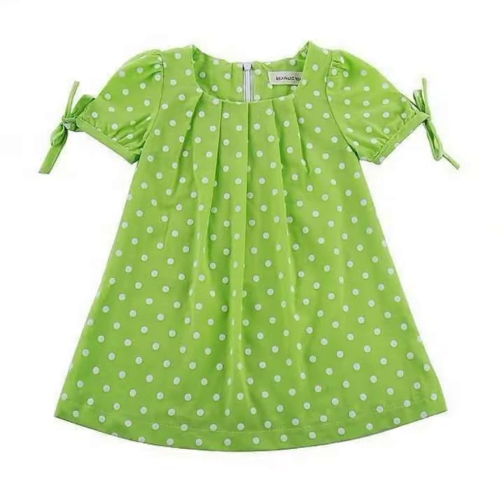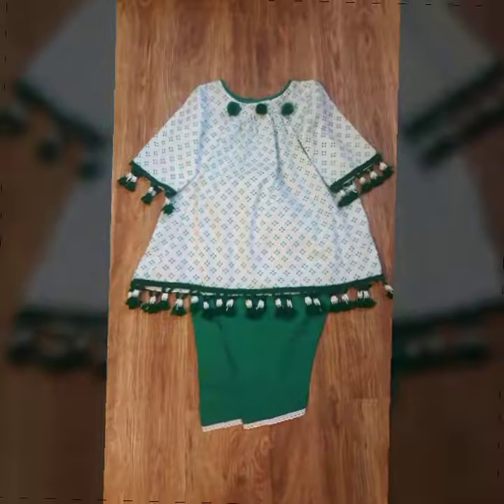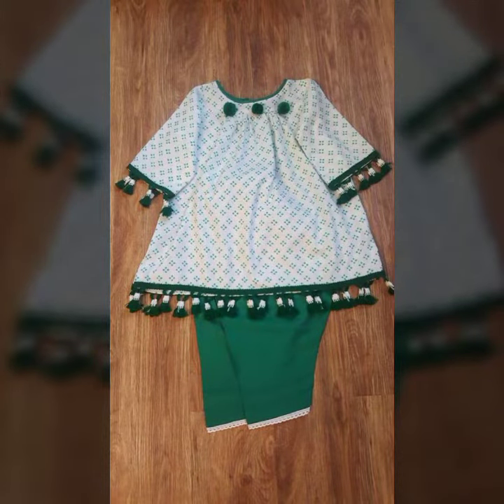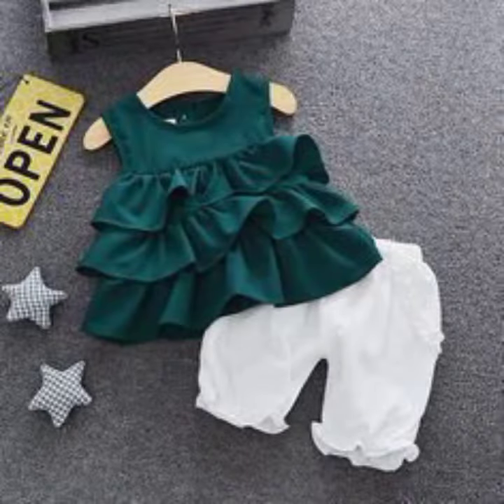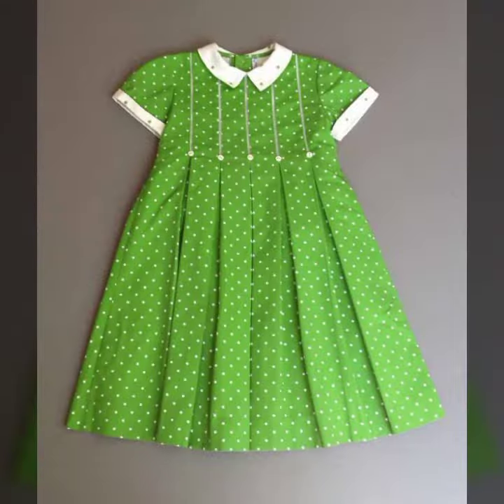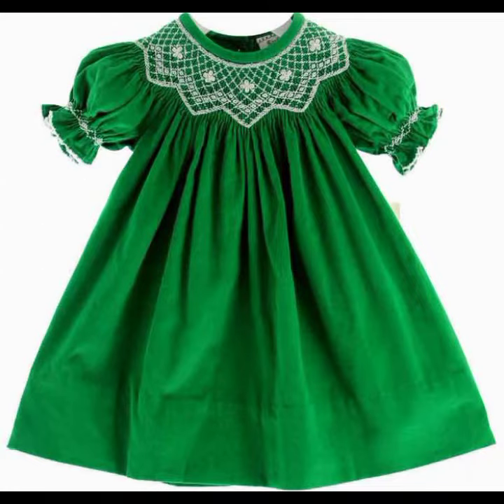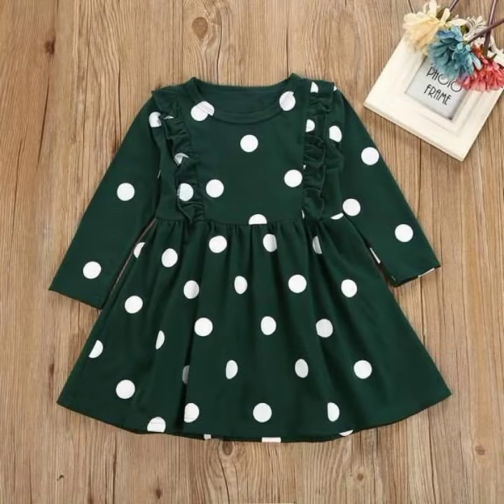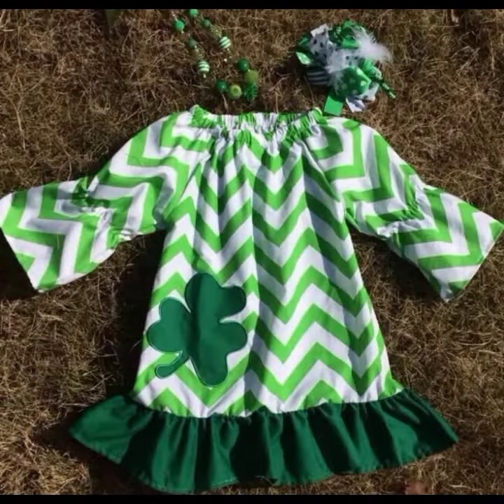14 August Independence Beautiful Dresses Designs /14 August Independence Beautiful Baby Frock Design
14 August Independence Beautiful Dresses Designs /14 August Independence Beautiful Baby Frock Design
14 august frock design,
14 august frock cutting,
14 august frock design cutting and stitching,
14 august frock design baby,
14 august frock style,
14 august frock ok design,
14 august frock ke design,
14 august frock dress design,
14 august frock dress design 2022,
14 august ki frock,
14 august baby frock cutting and stitching,
14 august ke frock,
14 august ke baby frock,
14 august dress cutting and stitching,
14 august dress design actress,
14 august dress frock design cutting and stitching,
14 august baby frock design cutting and stitching,
14 august baby frock design 2022,
14 august dress baby design 2022,
14 august dress banane ka tarika,
14 august dress baby design,
14 august baby dress design cutting & stitching,
14 august baby dress cutting and stitching,
14 august ki frock banane ka tarika,
14 august beautiful dress,
14 august beautiful dress design,
14 august baby dress cutting,
baby 14 august frock design,
14 august baby girl frock,
14 august ke liye baby frock design,
14 august ke liye bacchon ke frock ke design,
14 august ke bacchon ki frock,
14 august dress cutting,
14 august dress collection,
14 august couple dress,
14 august couple dress design,
14 august cotton dress design,
14 august dress design cutting and stitching baby girl,
14 august ke dress chhoti bacchiyon ke,
14 august ke chhote bacchon ke frock ke design,
14 august ke chhote bacchon ke frock,
chhoti bacchiyon ke 14 august ke frock,
14 august dress design 2022,
14 august dress design cutting and stitching,
14 august dress design 2020,
14 august dress design for girl 2022,
14 august dress design 2020 for girl,
14 august dress design white colour,
14 august dress design 2021,
14 august ke frock design,
14 august ke bacchon ke frock ke design,
14 august ki frock ok design,
14 august short frock design,
14 august long frock design,
14 august white frock design,
14 august dress design embroidery,
14 august frock designs,
14 august dress for baby,
14 august dress faisalabad,
14 august fancy dress,
14 august dress design for baby girl cutting and stitching,
14 august dress design for small girl,
baby frock design for 14 august,
frock design for 14 august,
white frock design for 14 august,
14 august dress girl,
14 august girl dress design 2022,
14 august green dress design,
14 august dress design green colour,
14 august dress design gents,
14 august dress ideas,
14 august dress design ideas by binaaz blog,
latest 14 august dress ideas￼ 2022 fashion & beauty world,
14 august dress design jacket,
14 august dress with jacket,
14 august ka frock ka design,
14 august ki dress,
14 august k dress design,
14 august ki dress design,
14 august ki dress 2022,
14 august ke new design frock,
14 august ke liye frock design,
14 august ke liye frock,
14 august ke frock ke design,
14 august long frock,
14 august ladies dress,
14 august ladies dress designs special independence day.by.day,
14 august ladies dress design,
14 august dress design latest fashion 2022 fashion moon,
14 august ke liye frock ki design,
14 august ki ladkiyon ki dress,
14 august dress design long frock,
14 august ke liye frock ok design,
14 august dress design larko k,
14 august ke liye bacchon ki frock,
14 august dress man,
14 august dress market,
14 august dress wholesale market,
14 august dress wholesale market karachi,
14 august dress,
14 august new frock design,
14 august ki frock ke new design,
14 august ke new frock,
14 august ke new style frock,
14 august dress online shopping,
14 august dress online,
14 august dress design open shirt,
14 august ke bacchon ki frock ok design,
14 august ke bacchon ke frock ok design,
14 august dress pic,
14 august printed dress design,
14 august dress design pictures,
14 august dress design pics,
14 august dress design photo,
14 august frock quick weave,
14 august frock quilting,
14 august frock questions zodiac sign,
14 august frock zodiac,
14 august frock 08,
14 august dress 2022,
14 august 2022 dress design,
14 august 2022 dress designs beauty with sam,
14 august dress design  2022 baby girl cutting and stitching,
14 august dress design 2022 stitching,
14 august dress design 2022 white colour,
14
14 august dress design 2022 baby frock,
14 august frock 4k,
14 august frock 5 letters,
14 august frock 60 minutes,
14 august dress dress,
14 august frock 911